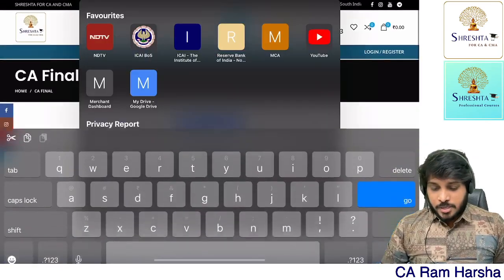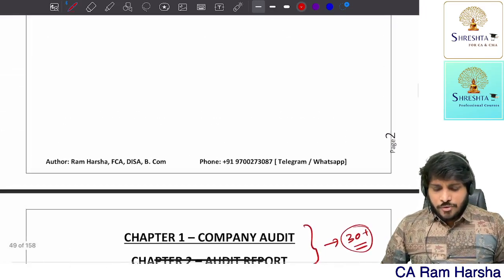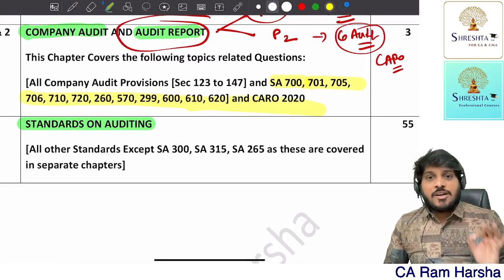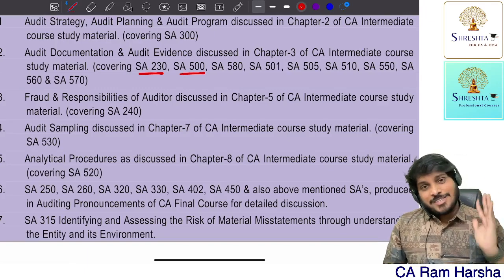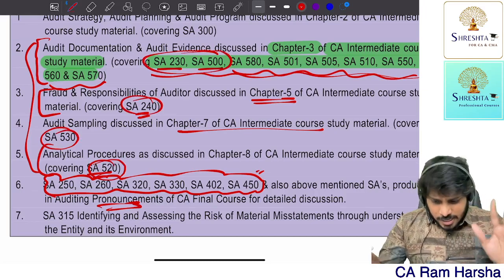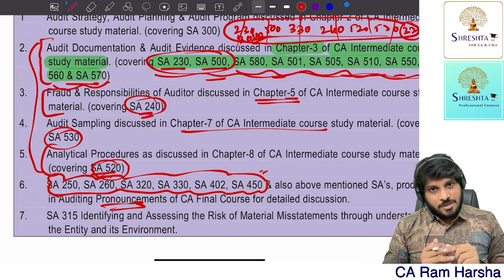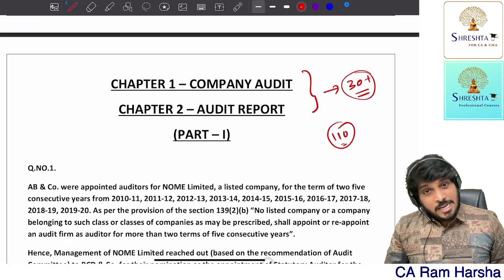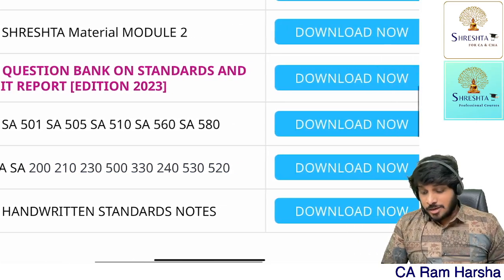PDF QUESTION BANK | CA FINAL AUDIT | STANDARDS AND AUDIT REPORT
1. Advanced Auditing and Professional Ethics  - CA Final
2. Auditing and Assurance - CA Inter

Eat Healthy!